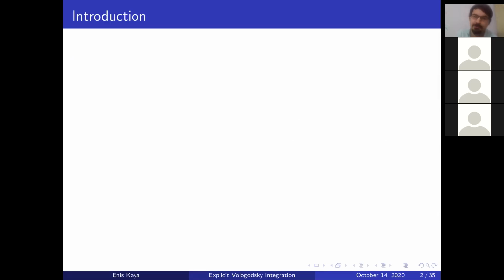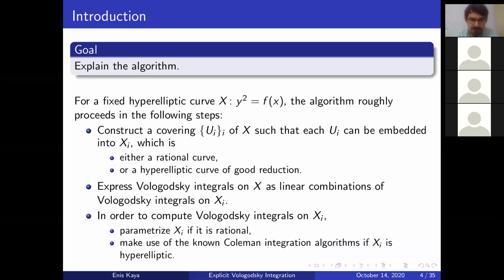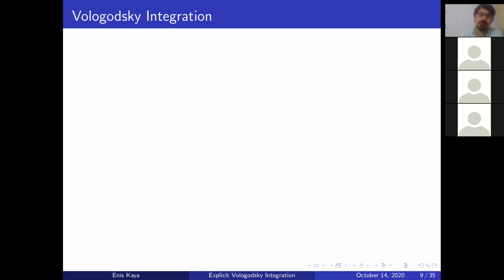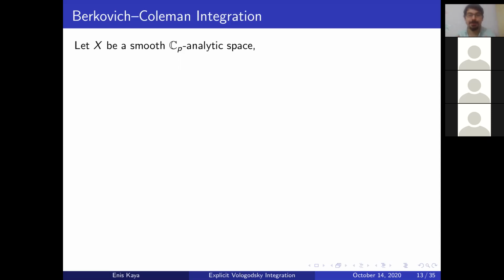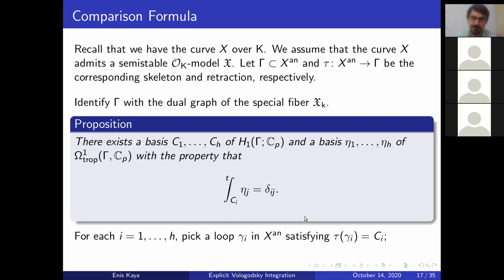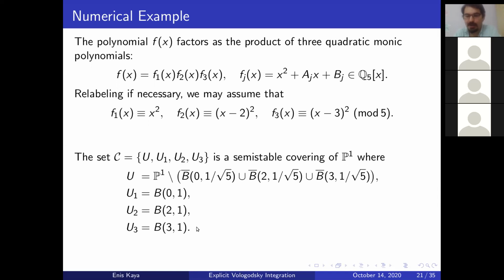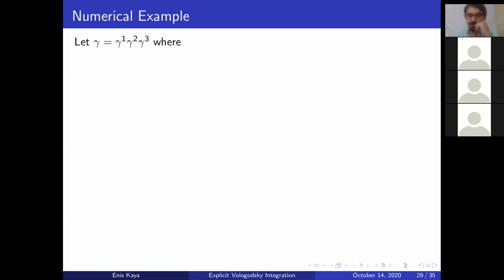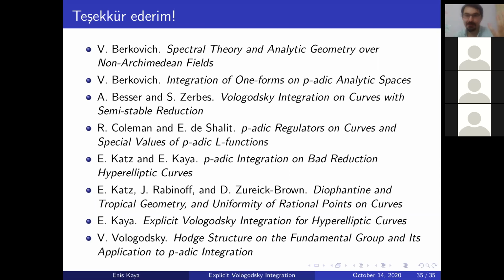Enis Kaya - Explicit Vologodsky Integration for Hyperelliptic Curves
Let X be a curve over a p-adic field with semi-stable reduction and let ω be a meromorphic 1-form on X. There are two notions of p-adic integration one may associate to this data: the Berkovich–Coleman integral which can be performed locally; and the Vologodsky integral with desirable number-theoretic properties. In this talk, we present a theorem comparing the two, and describe an algorithm for computing Vologodsky integrals in the case that X is a hyperelliptic curve. We also illustrate our algorithm with a numerical example computed in Sage. This talk is partly based on joint work with Eric Katz.